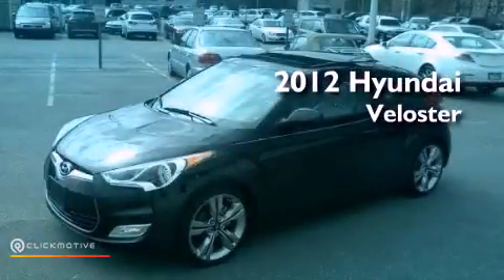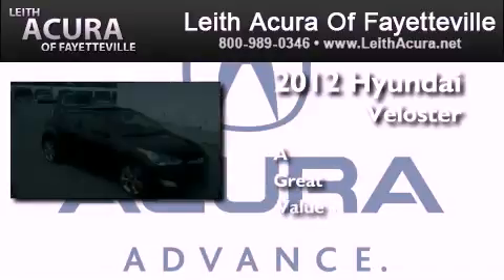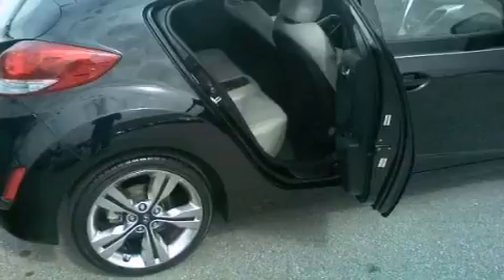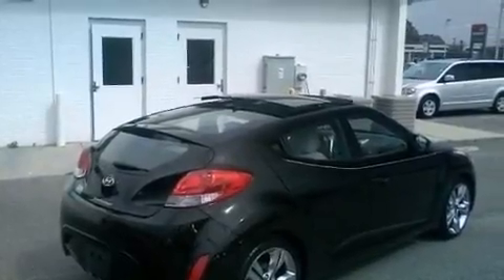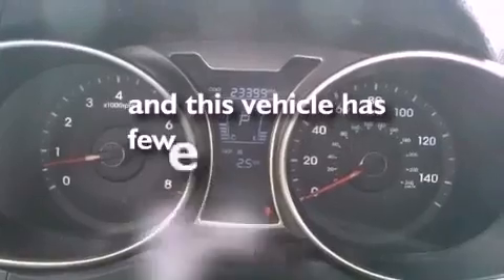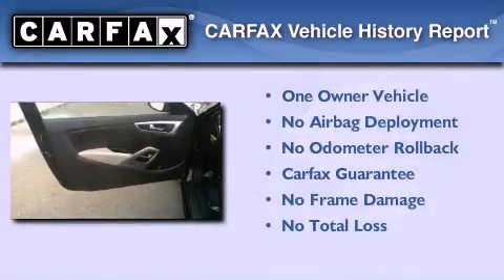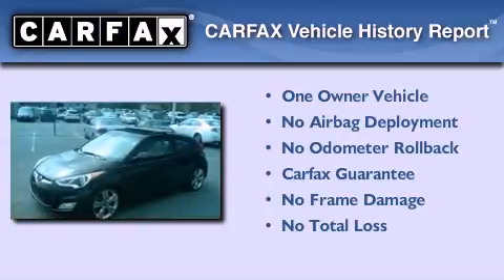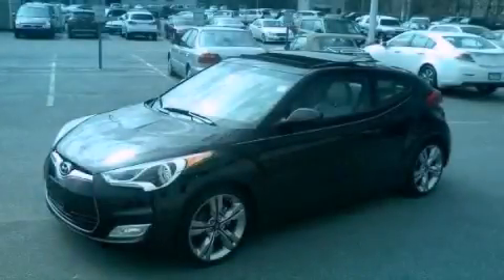2012 Hyundai Veloster Fayetteville North Carolina 28314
We are proud to present this 2012 Hyundai Veloster .

 Year : 2012
 Make : Hyundai
 Model : Veloster
 Engine : Gas I4 1.6L/97
 Trans . : Automatic
 Exterior : Ultra Black Pearl
 Miles : 23,395
 Interior : Gray